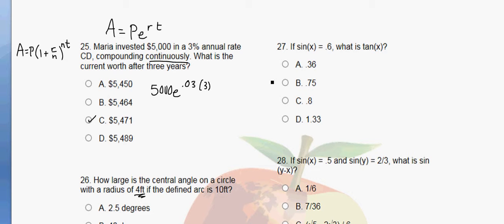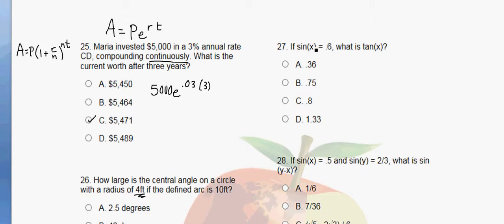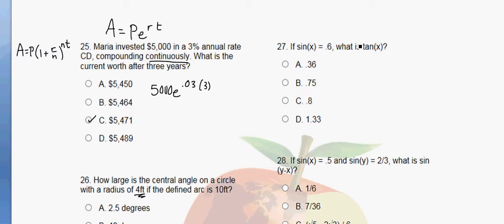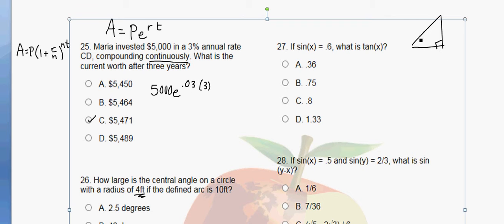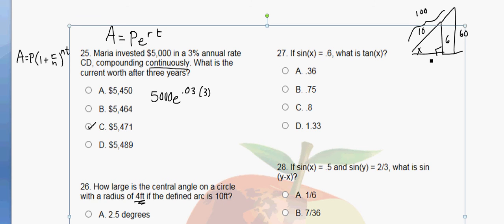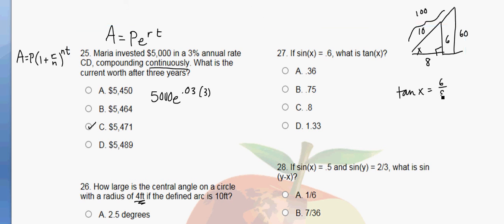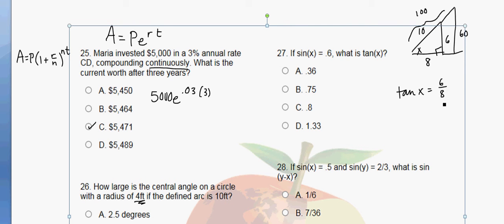PRAXISII Version1 27